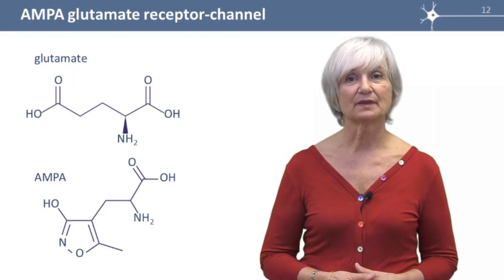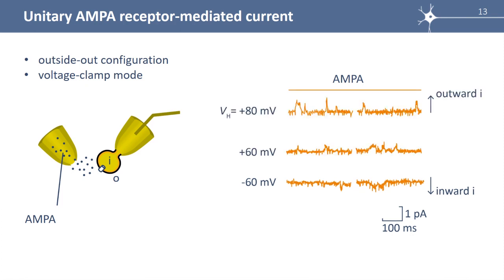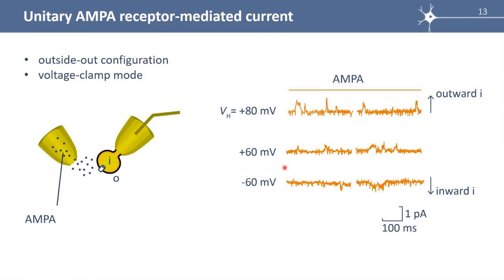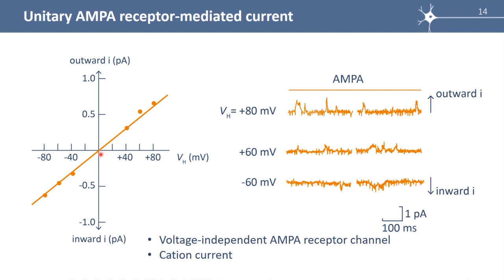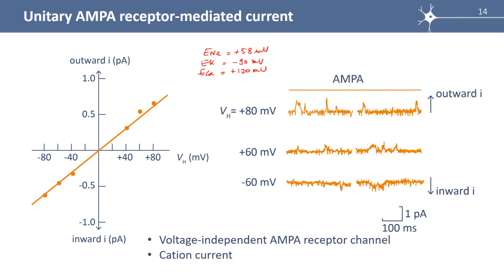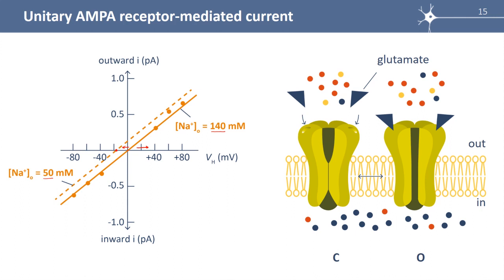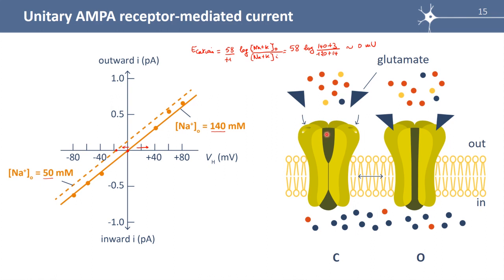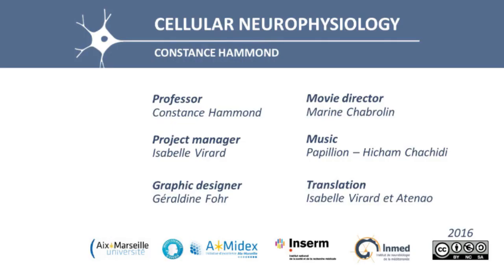S4E2 The unitary AMPA current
Glutamate when it binds to a single AMPA receptor-channel, opens this channel and generates a unitary AMPA current. What are the characterisitcs of this AMPA current.